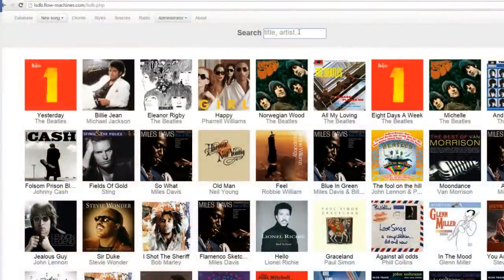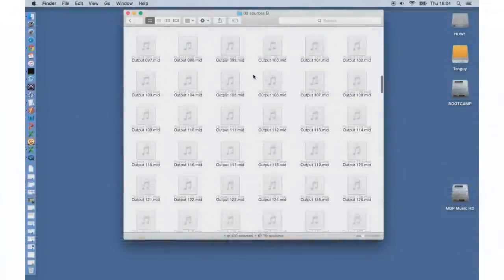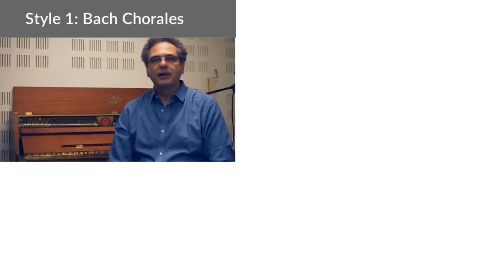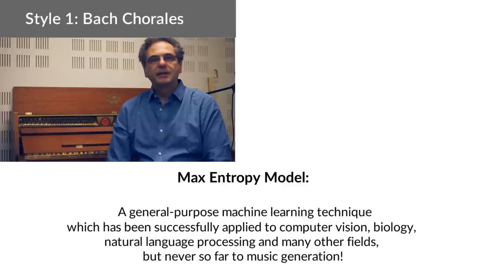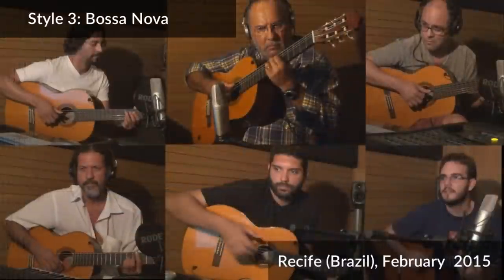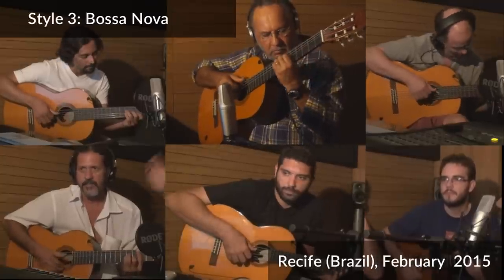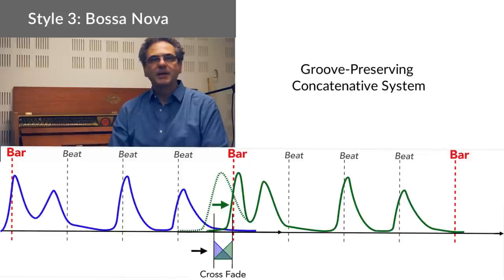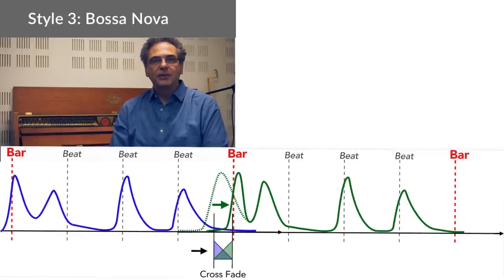Machine Learning Techniques for Reorchestrating the European Anthem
François Pachet, Pierre Roy, Mathieu Ramona, Marco Marchini, Gaetan Hadjeres, Emmanuel Deruty, Benoit Carré, Fiammetta Ghedini

SONY Computer Science Laboratory, Paris
UPMC, Paris

Vote for the "People's Choice Award" by giving your favorite video a thumbs-up on youtube. See here for all the nominated videos

Voting closes on February 14 at midnight (Arizona USA time).